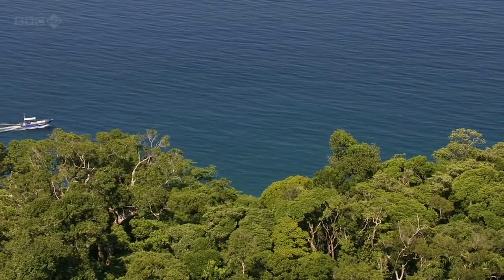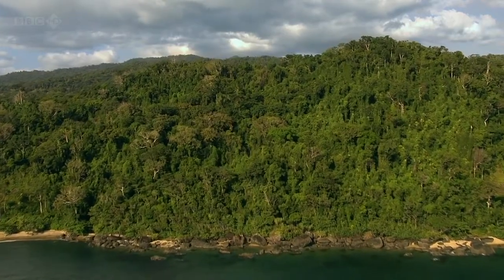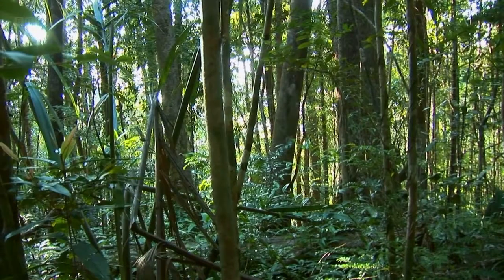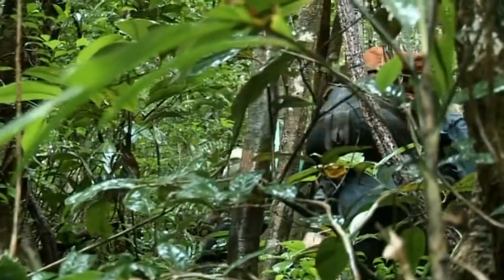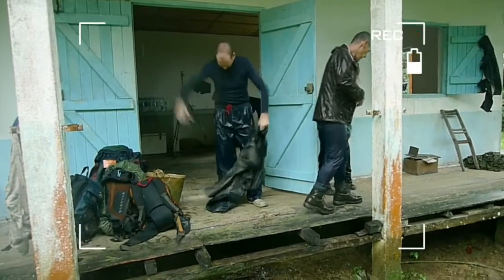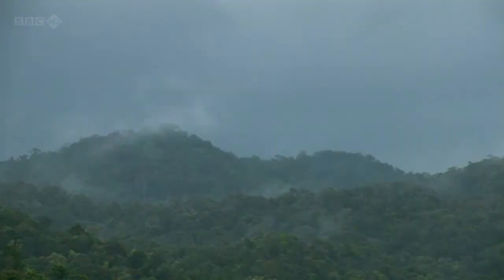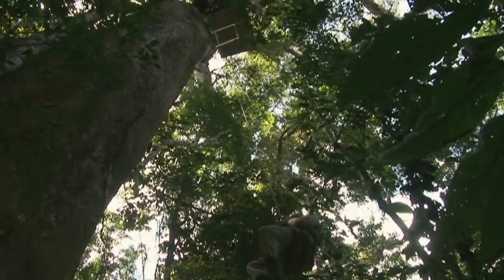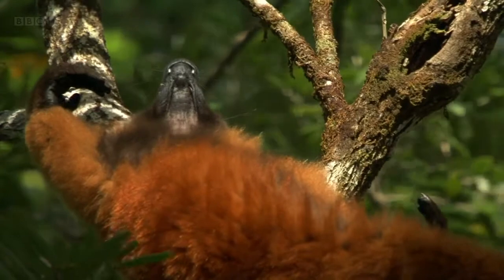Filming lemurs in the Masoala rainforest - Madagascar with David Attenborough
Madagascar is a nature documentary series released by the BBC in 2011. the three part series narrated by David Attenborough focuses on the landscape and wildlife of the island of Madagascar in the Indian Ocean.